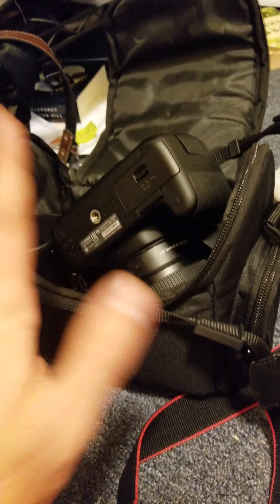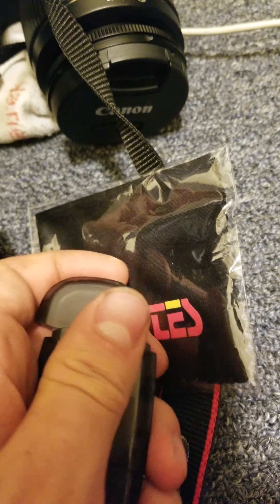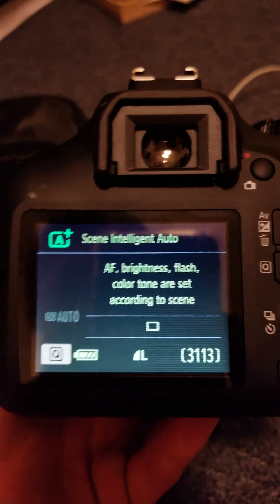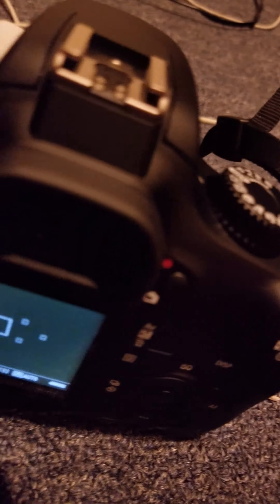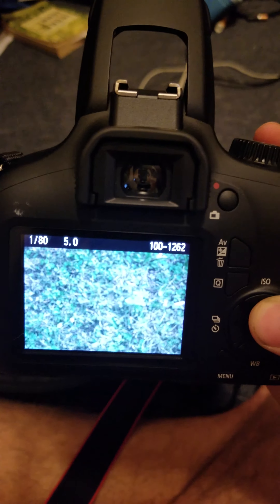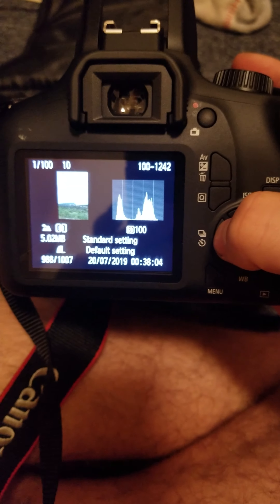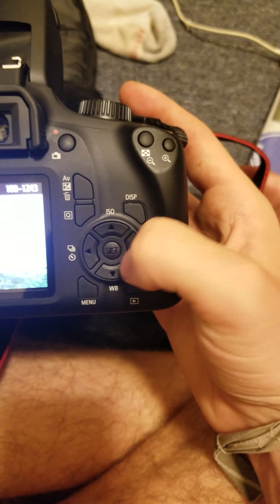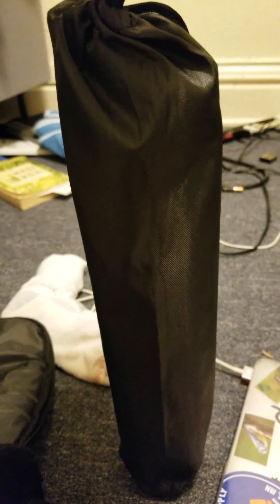Canon EOS 4000D: One week later (quite impressed!) ($250 package!)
So far so good! It takes great photos quite easily!